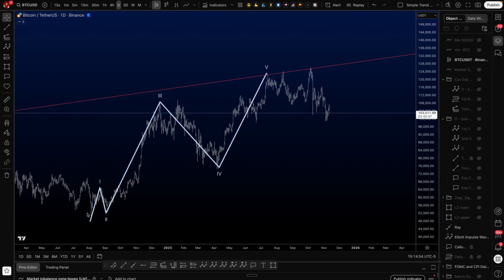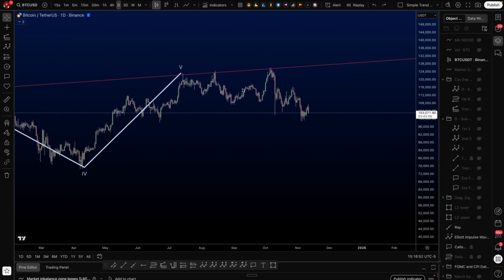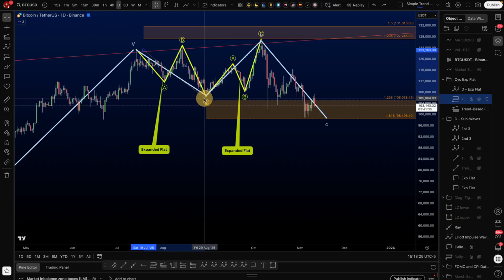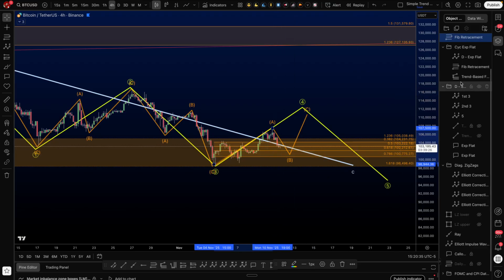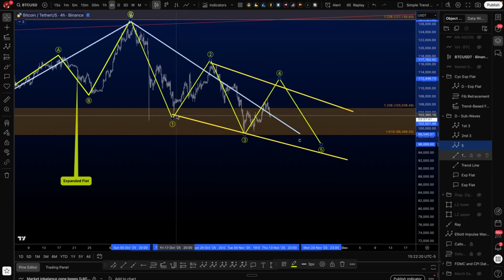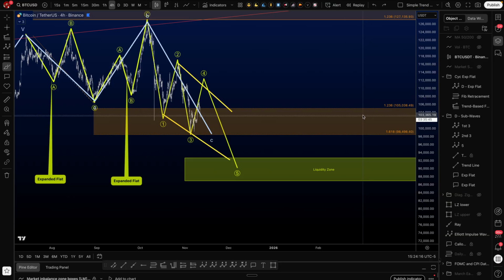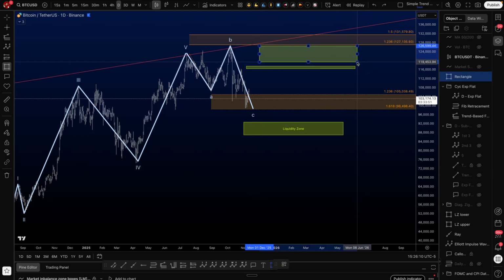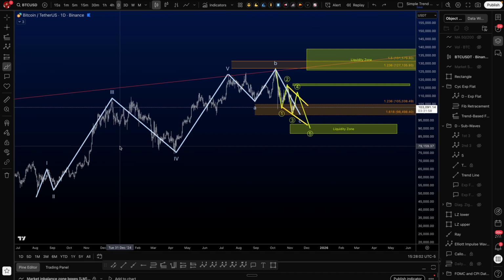Analyzing Bitcoin's Market Trends with Elliott Wave Theory 📈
In this video, I analyzed the Bitcoin chart and discussed some potential short-term downside trends, which could last several days to weeks before possibly turning upward again. I explored the concept of an expanded flat and identified zigzag patterns that suggest a potential turnaround in the lower 90s to upper 80s. I also highlighted a liquidation heat map indicating significant liquidity zones that could influence price movements. My expectation is that after this corrective phase, we could see a resumption of the previous upward trend. I encourage you to keep an eye on these levels and consider how they might impact your trading strategies.

00:00 Bitcoin Chart Intro
02:48 Expanded Flat Structure
04:48 Zigzag Patterns
07:37 Trend Line Analysis
12:50 Potential Price Movements